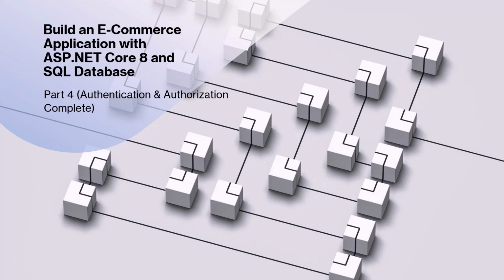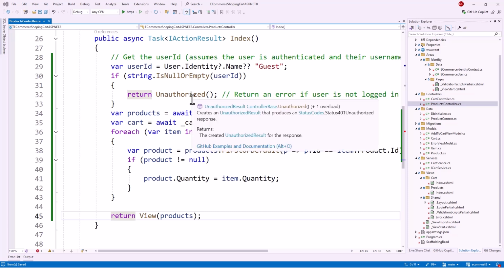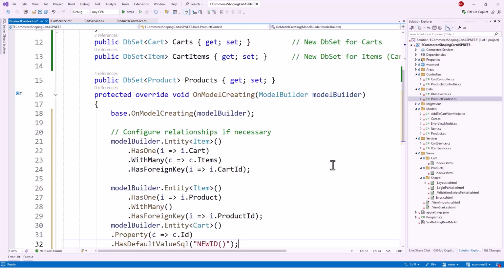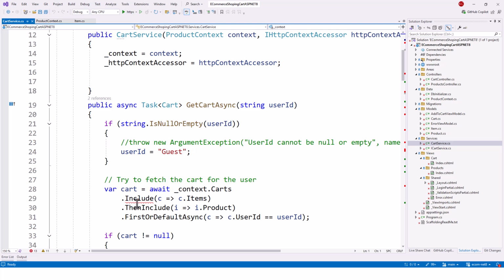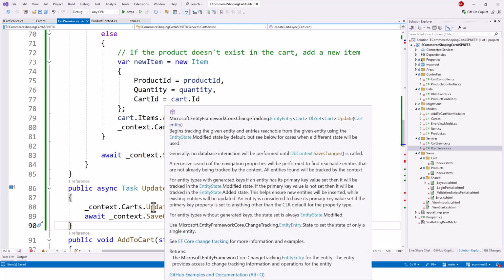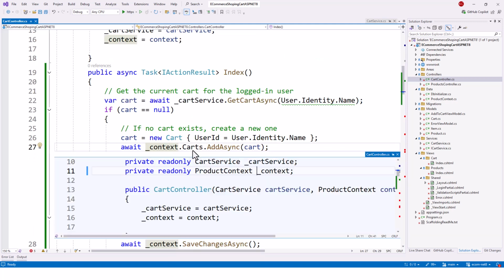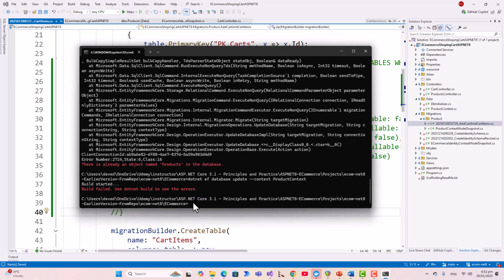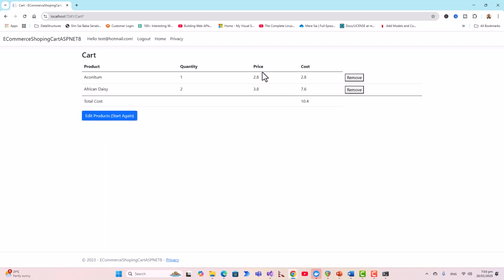Build an e-Commerce Application with ASP.NET Core 8 and MSSQL - Part4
This video goes through all the remaining steps to complete the authentication and authorization of the users. The steps incorporated in this lecture to create the complete authorization feature for authenticated users are:

Modify the ProductController to Use Identity (for authorization)
Modify the CartController (to be compatible for authorization checks for authenticated users)
Modify the Cart Model (To have a UserId property for tracking users)
Modify the Item Model (Introducing navigation and mapping between tables)
Modify the ProductContext to add the Cart and Items tables and create the complex relationships between Cart, Items, and Products
 Perform the database migrations
Modify the ICartService and CartService to make them compatible with the new features

00:00:00              Introduction
00:04:02              Agenda To Cover
00:06:30              Edit ProductController
00:09:30             Edit ICartService and CartService
00:15:47              Edit ProductContext
00:17:12              Program Class Edits
00:19:30              Edit Item Class
00:24:45             Edit Cart Class
00:25:45              Edit CartService Again
00:38:30             Edit CartController
00:43:45             Migration and Update Database
00:51:00            Run the Application